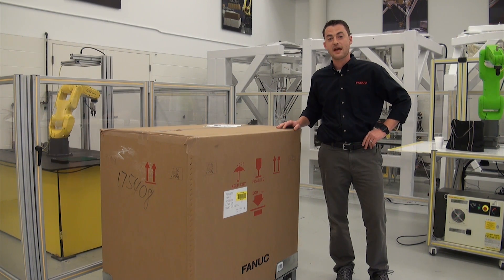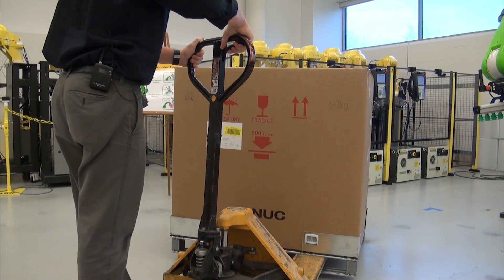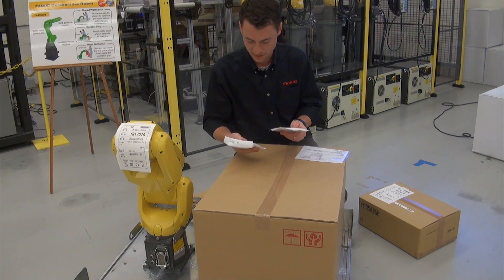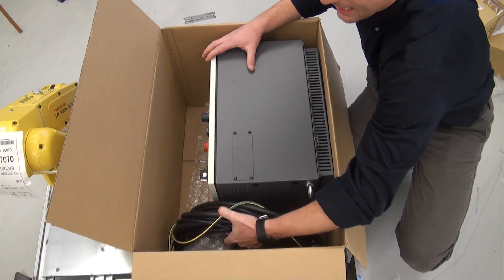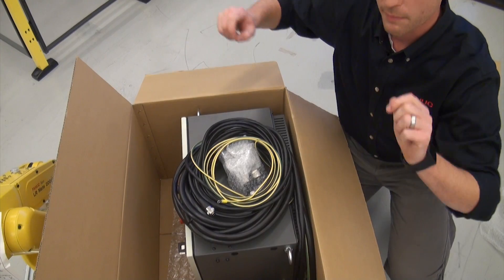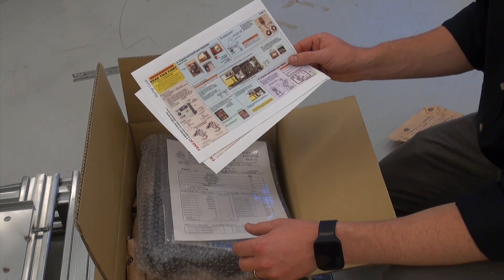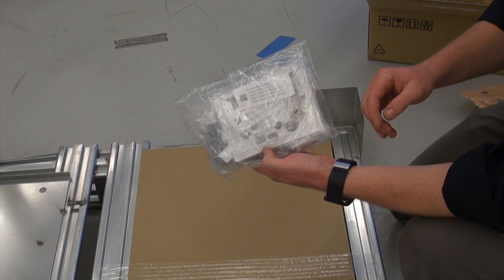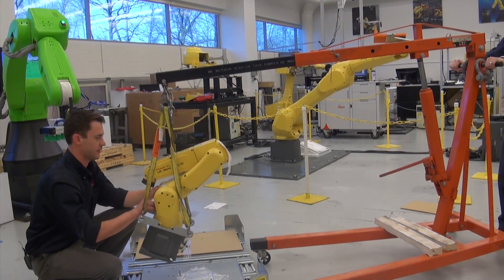Setting Up A New FANUC Robot – Episode 1: Unboxing Your FANUC Robot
In the FANUC New Robot Set-up Series of videos we’re going to show you just how easy it is to setup a FANUC robot – Starting from the original unboxing, and continuing all the way to setting a working real-world application.

In this episode, we’ll cover the unboxing procedure, what to expect, and things to remember to make your setup experience smooth sailing.